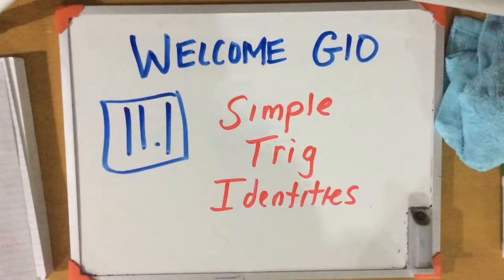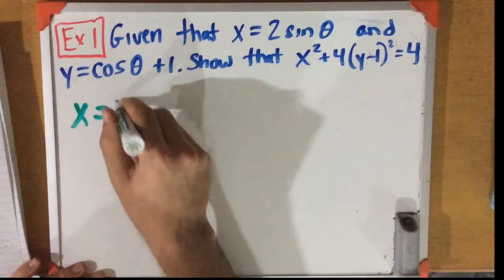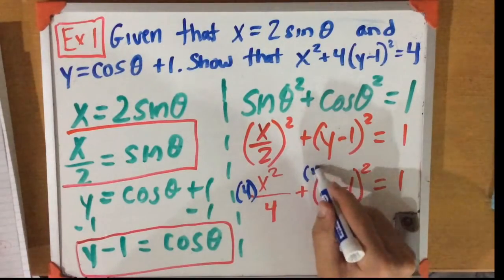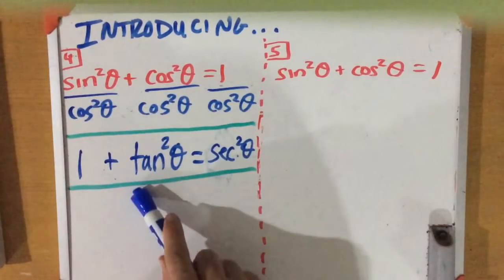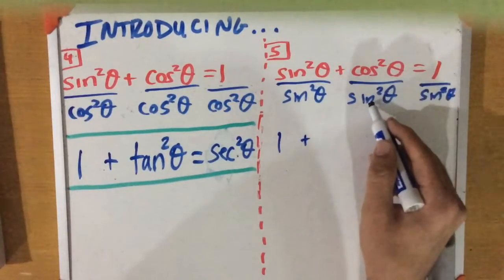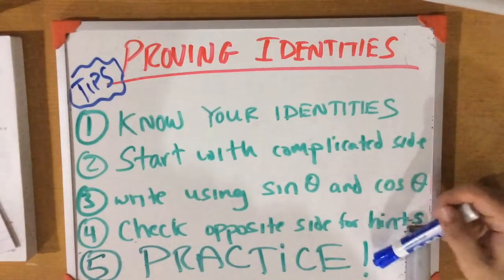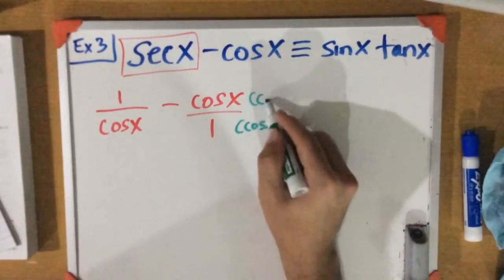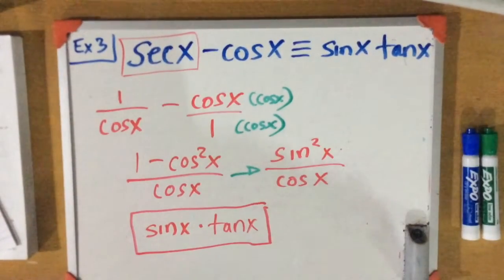11.1 Simple Trig Identities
Simple Trig Identities